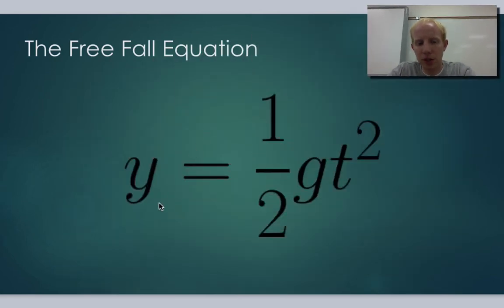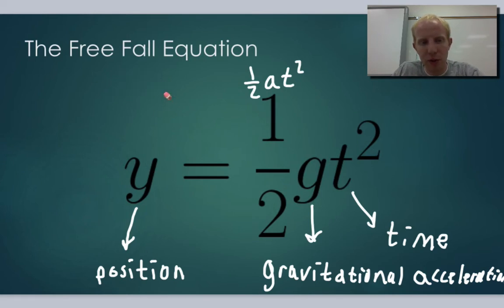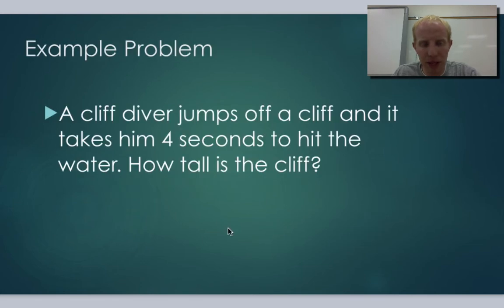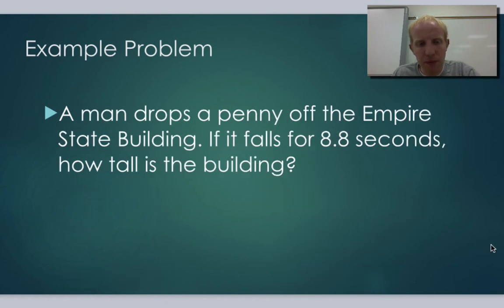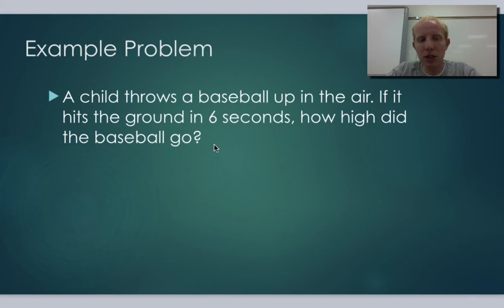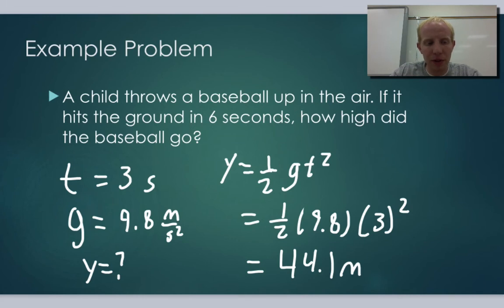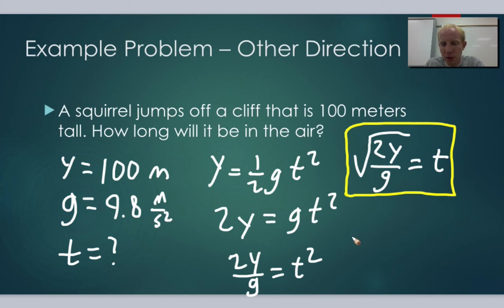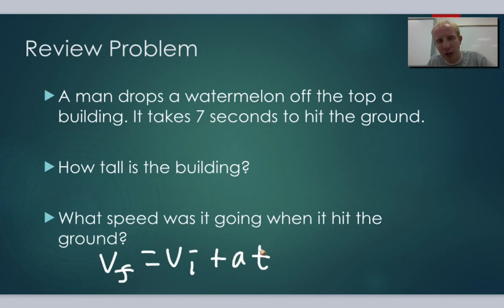Physics 2.8 - Free Fall Equation